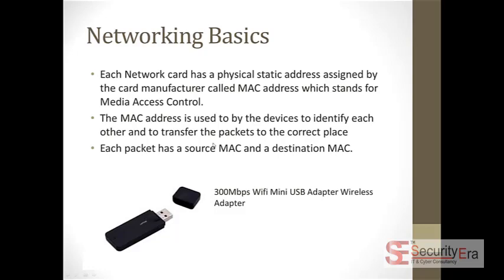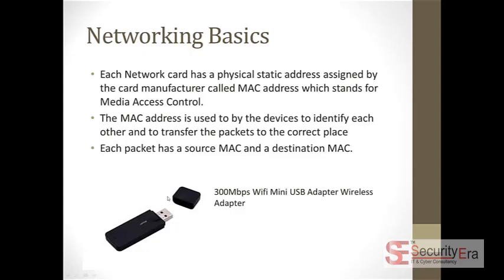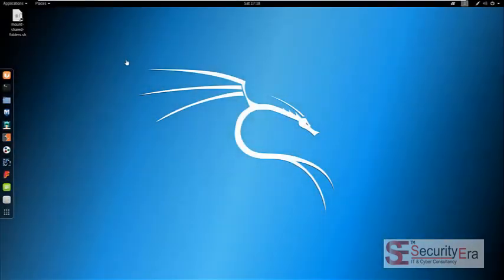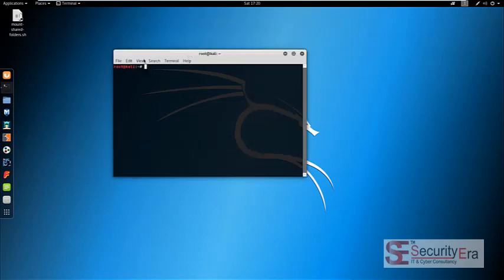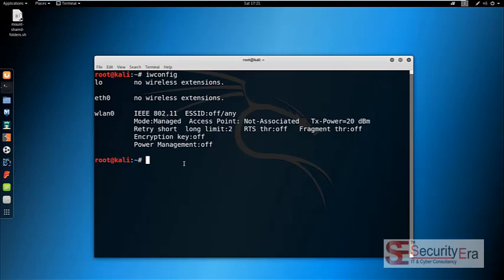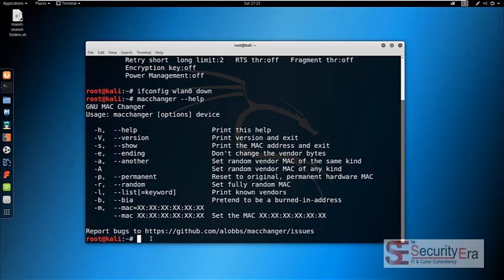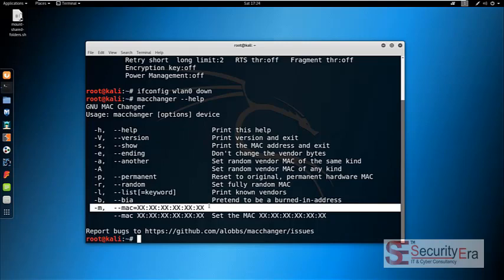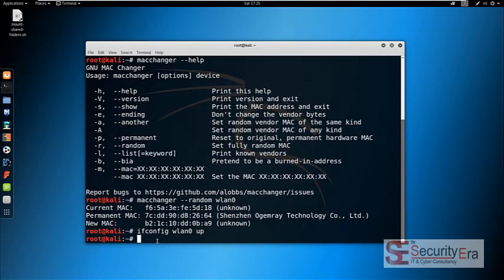Learn Cyber Security & Ethical Hacking: What Is A MAC Address & How To Change It Part 5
Part 5
1. Introduction to Mac Address
2. How to change mac address